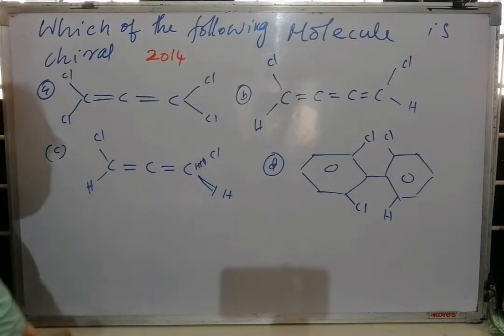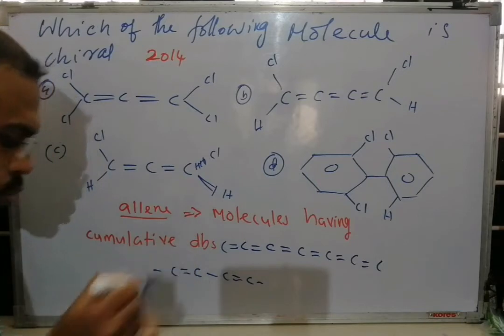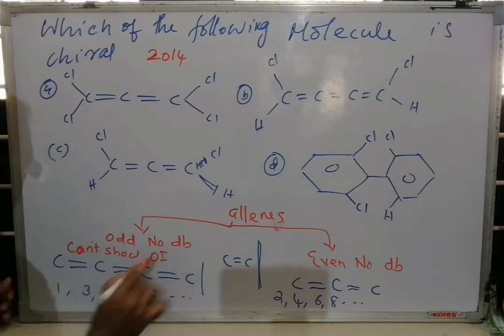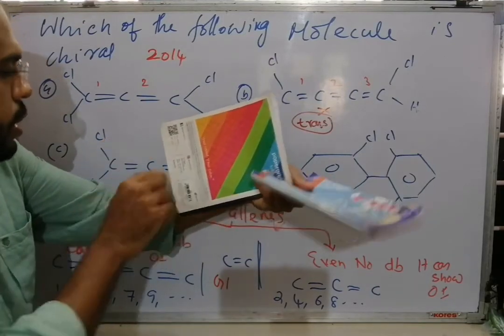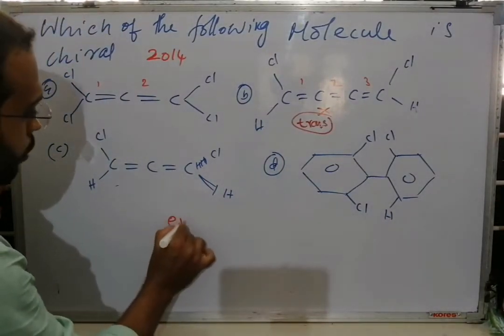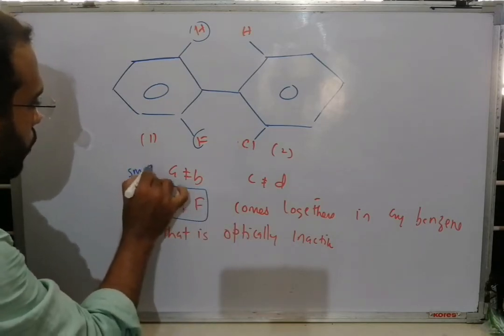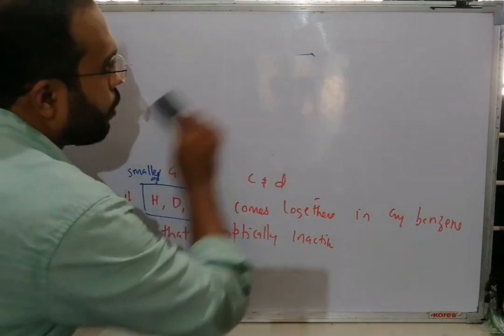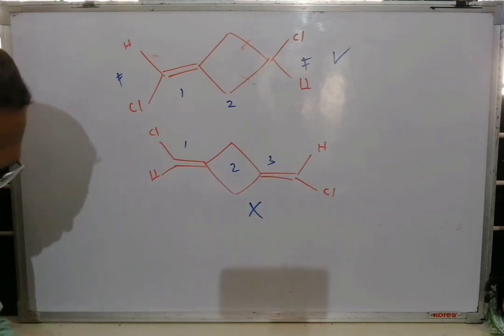Organic chemistry 10,optical activity of allenes, biphenyls and spiran